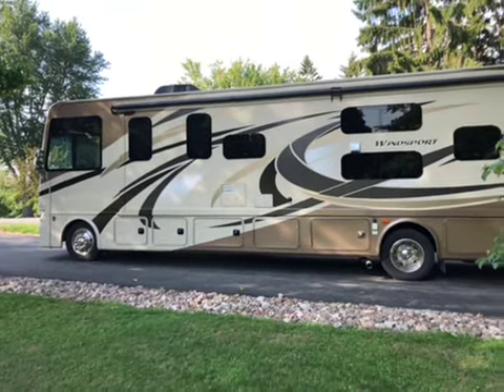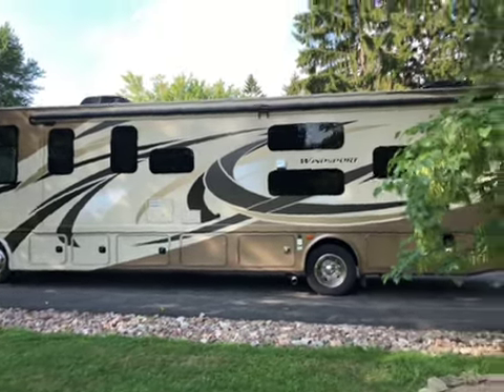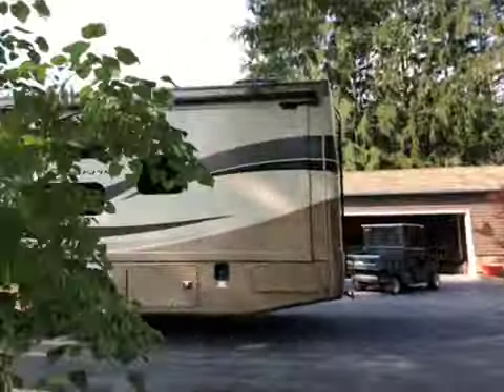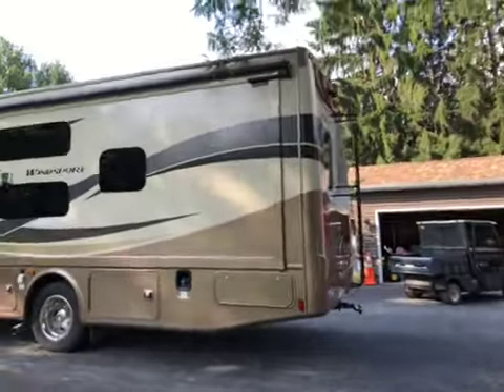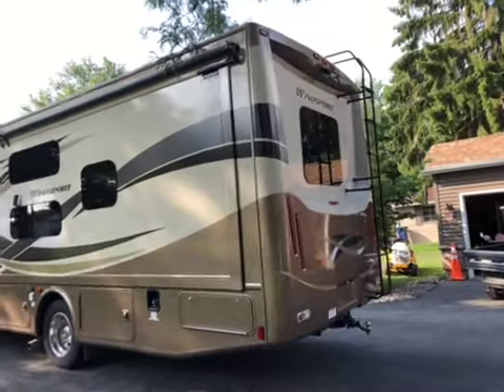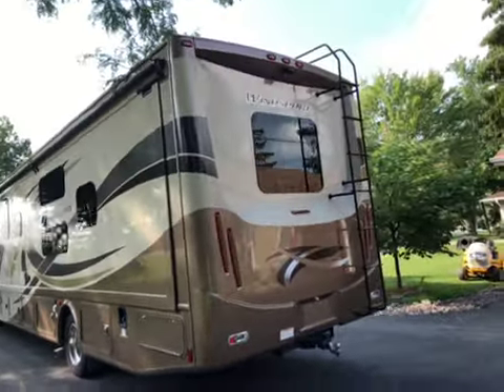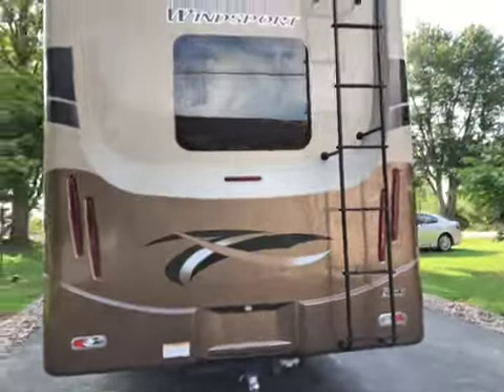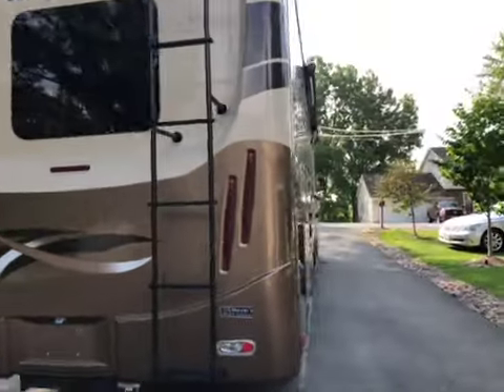2016 Thor Motor Coach WINDSPORT 34J BUNKHOUSE in Sanborn, NY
2016 Thor Motor Coach WINDSPORT 34J BUNKHOUSE in Sanborn, NY for sale on RVTrader.com: /listing/2016-Thor-Motor-Coach-WINDSPORT-34J-BUNKHOUSE-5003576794